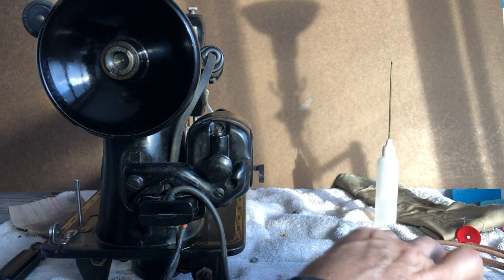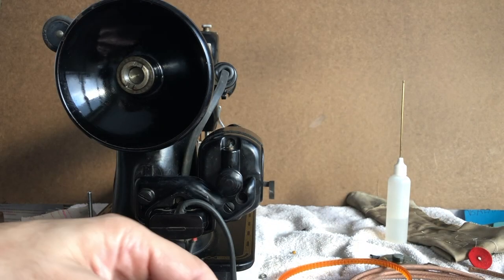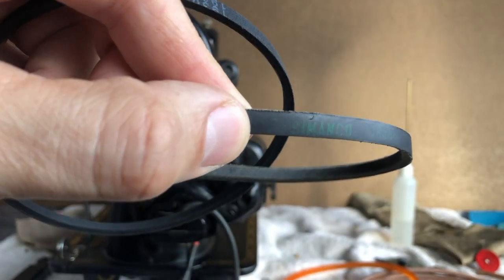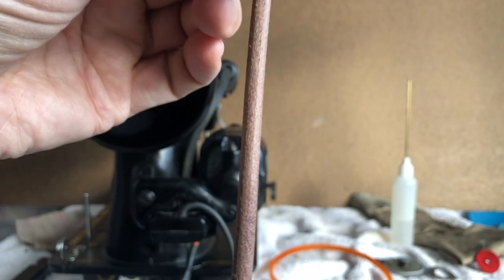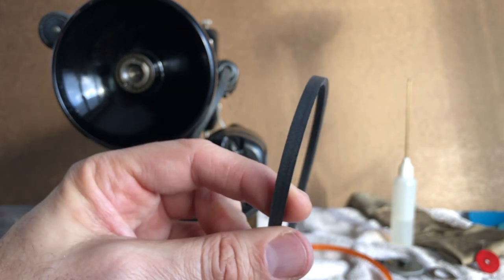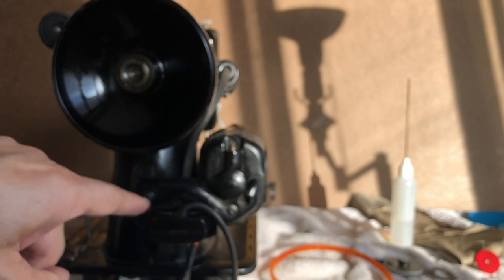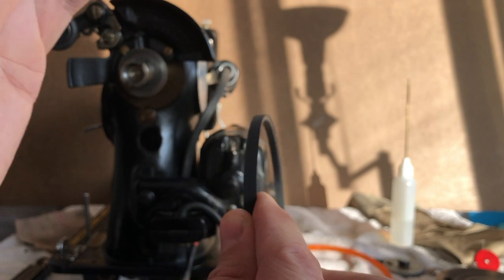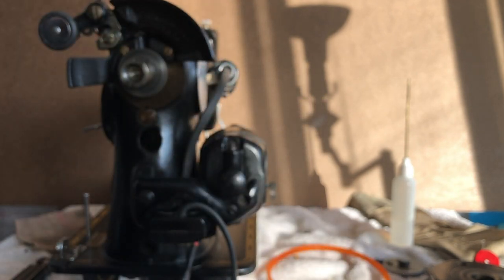TENSION HEADACHE! Why Belt Installation & Setting Its Tension Are Crucial For a Machine's Success!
Friction, Cleanliness, length, width, and material all play a role in getting the correct motor belt for your sewing machine.